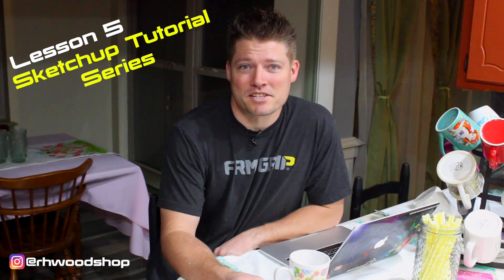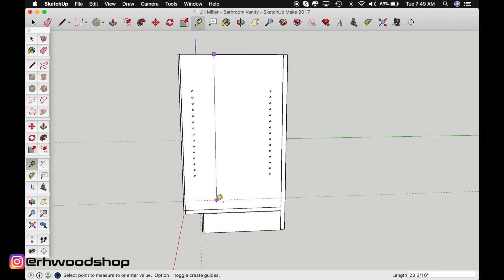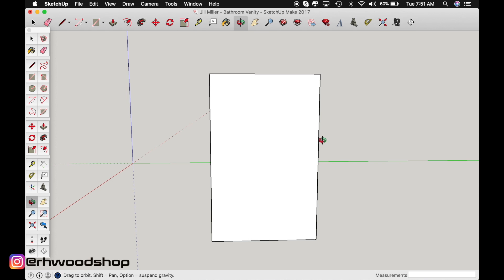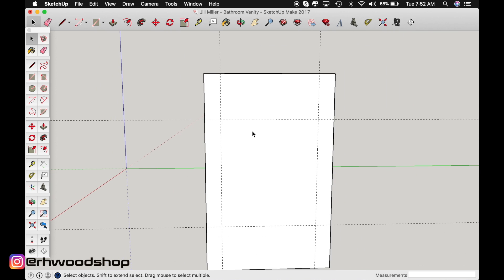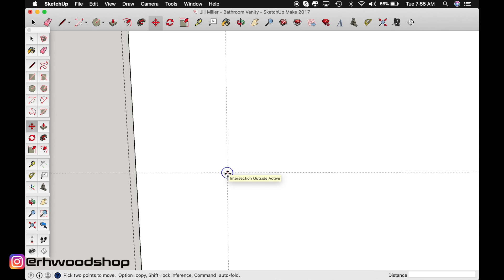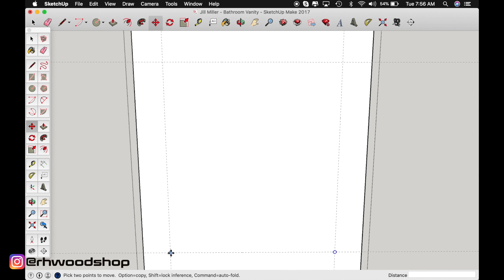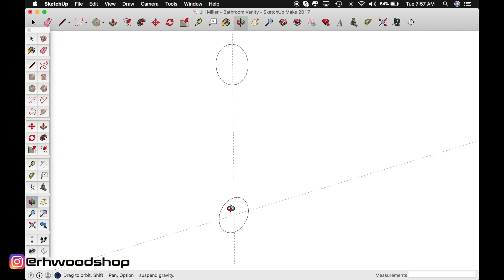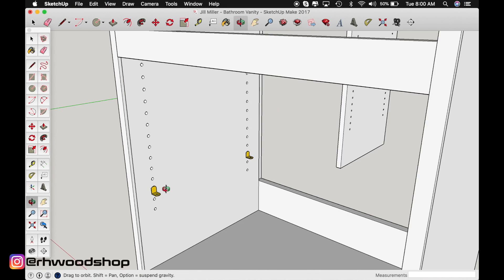Make Shelf Pin Holes Fast - Sketchup for Woodworkers Tutorial 5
How to make shelf pin holes fast with this tutorial on Sketchup.  This is lesson 5 in my tutorial series of Sketchup and here I quickly show you how to save time by learning how to create multiple holes in cabinet sides that can be copied on other components.  This will not only help you lay out your projects better for future builds but make cut lists and plans more detailed when you make them.

If you haven't seen my playlist for sketchup, I highly recommend you check it out b/c if you have not used SU before, it will train you faster and easier than any tutorial you have tried to use before.  I break it down in layman terms and lesson plans for easy to follow step by step build upon process.